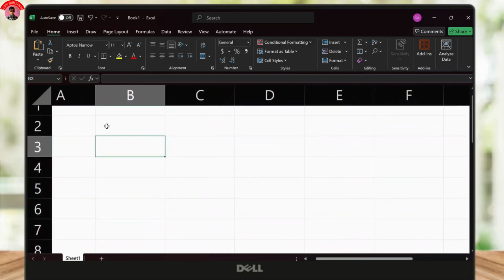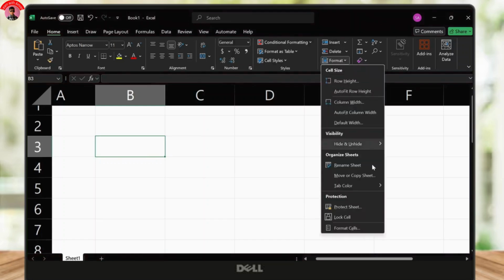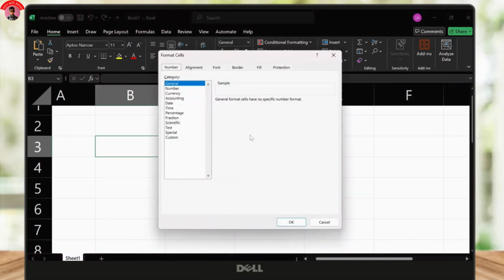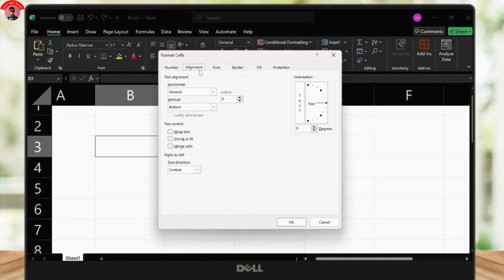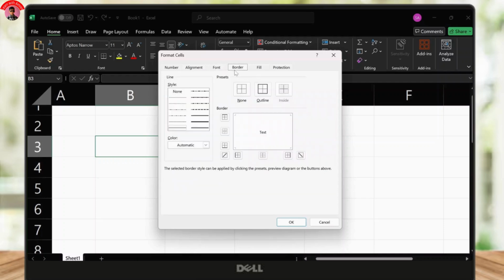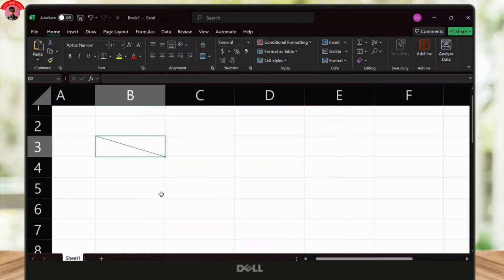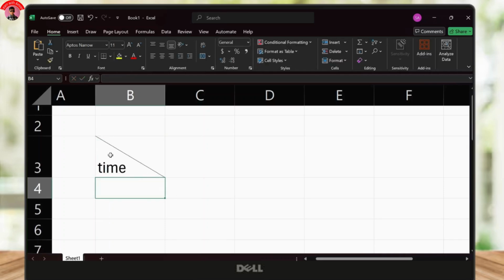How to Separate one cell into Two Parts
Easy Tutorial on How to Separate one cell into Two Parts.

Need to separate one cell into two parts in Excel or Google Sheets? This video will guide you through the steps to split a single cell into two, making it easier to organize your data. Whether you're asking, "How do I split a cell in Excel?" or need help with separating text or numbers, this tutorial has you covered. Learn how to efficiently divide a cell into two parts and enhance your spreadsheet skills. Watch now to see how you can separate one cell into two parts quickly and easily!

Timestamps:

00:00 How to Separate One Cell into Two Parts
00:10 How Do I Split a Cell in Excel or Google Sheets?